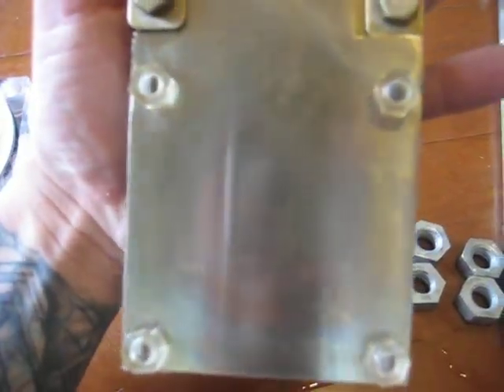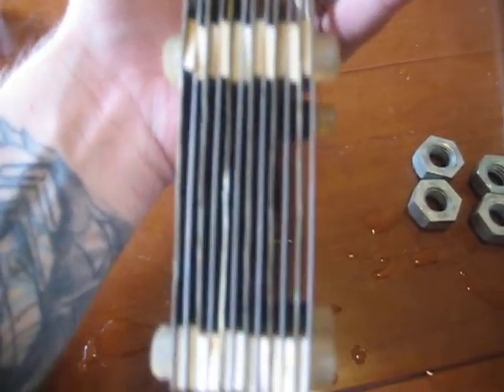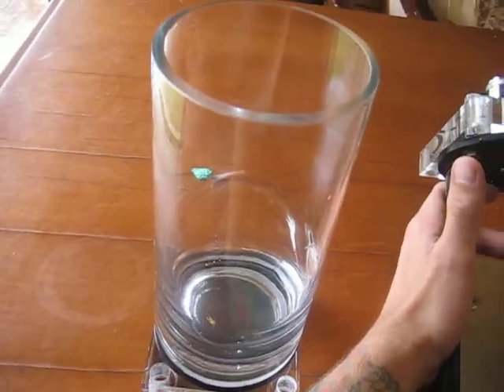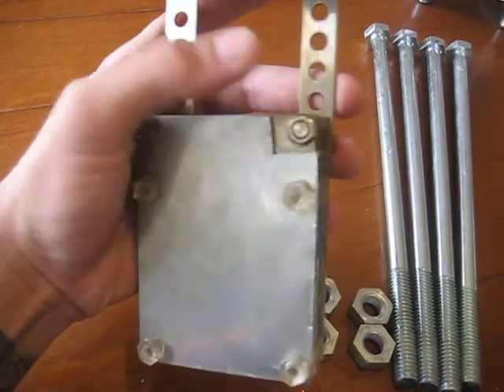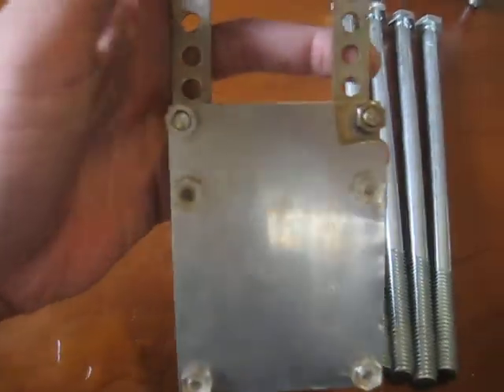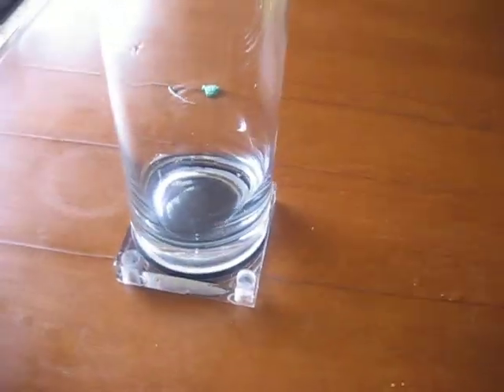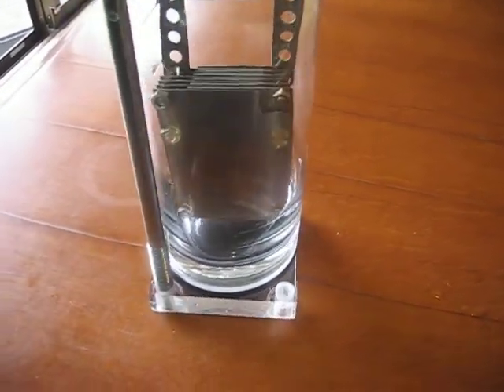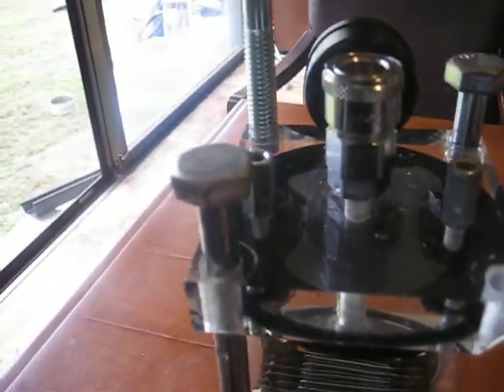hydrogen torch part 2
hydrogen demo